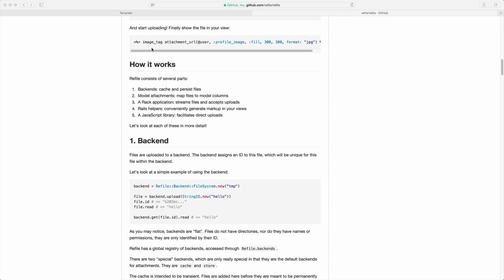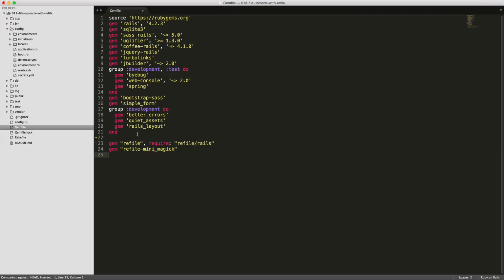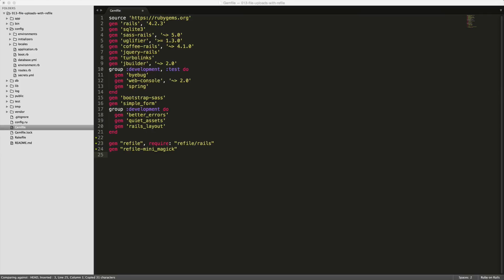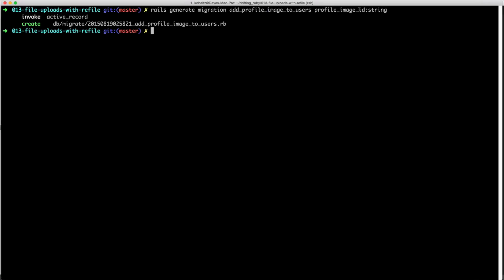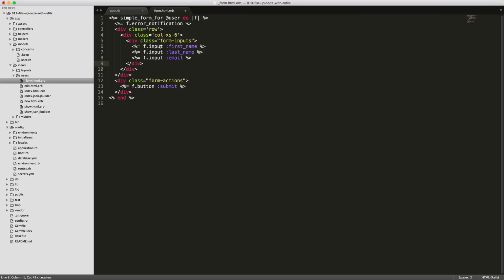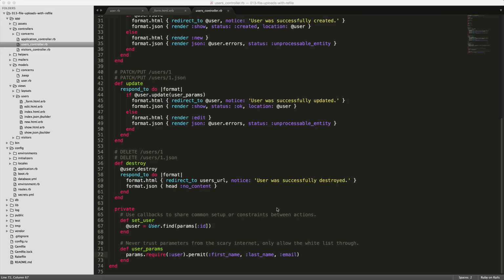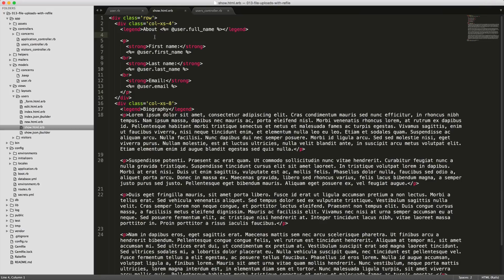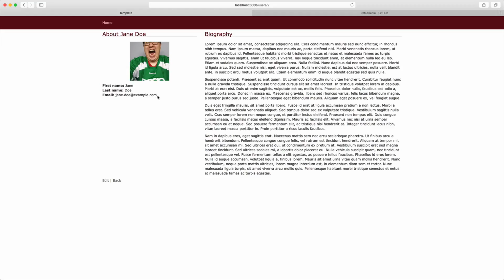Episode #013 - File Uploads with Refile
Refile is a modern file upload library for Ruby applications. It is simple, yet powerful. This episode covers the basics of uploading and displaying images. Next episodes will cover protecting files and progress bars.